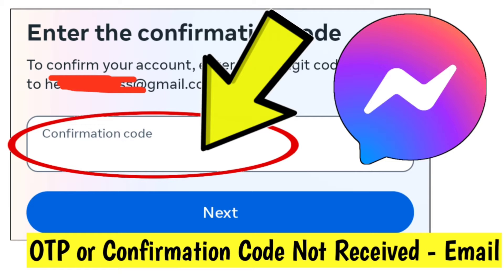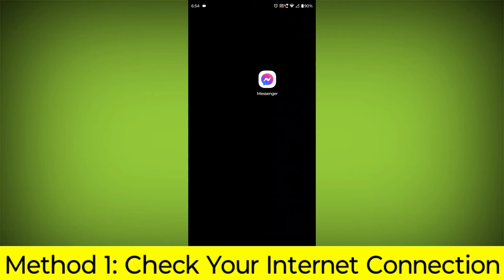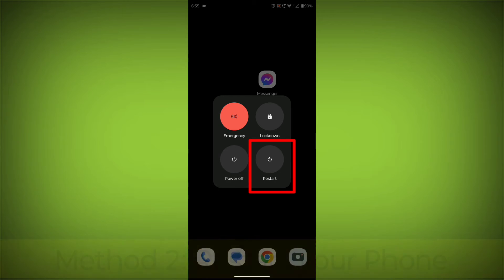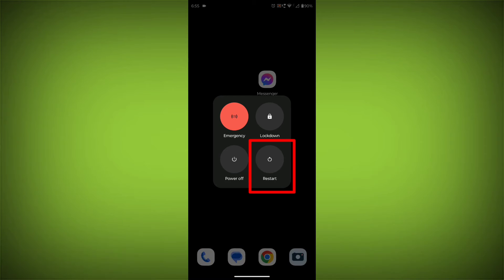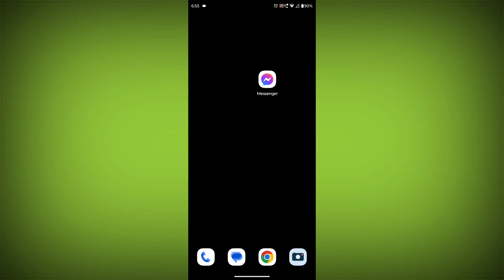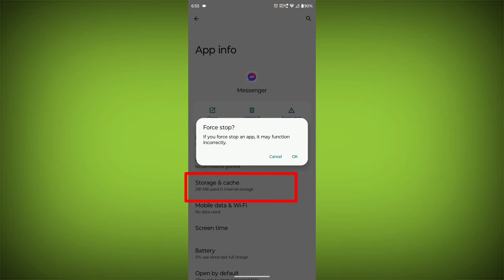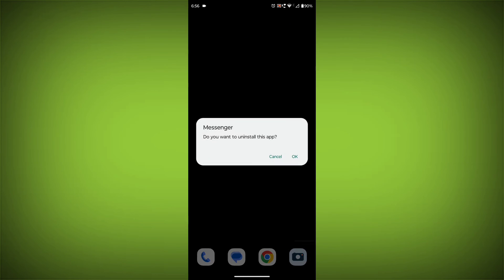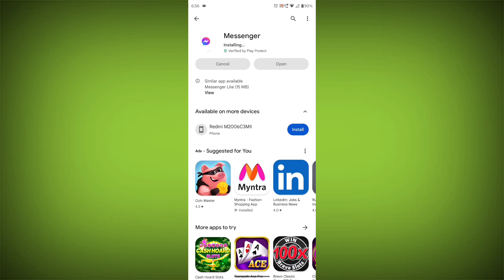How To Fix Facebook Messenger App OTP or Confirmation Code Not Received Problem Solved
Talk soon,
Abid Akay